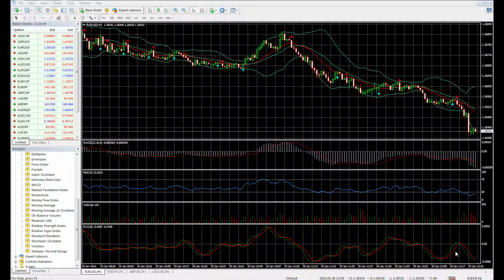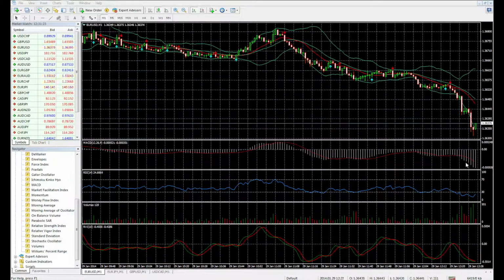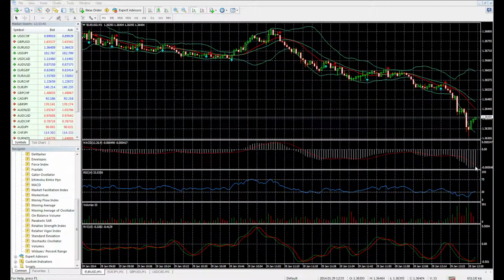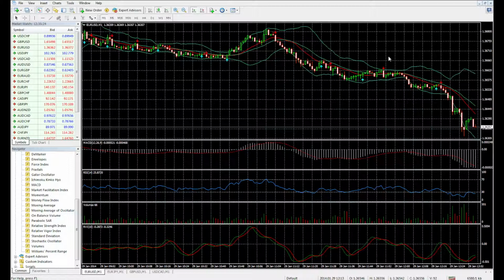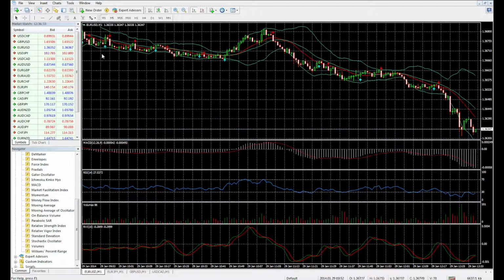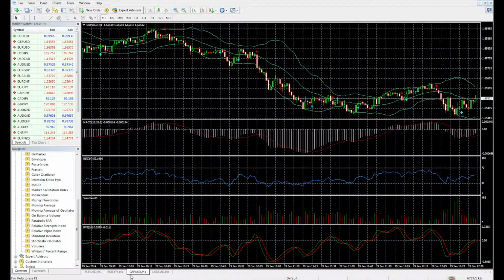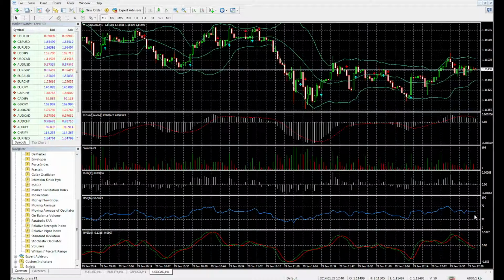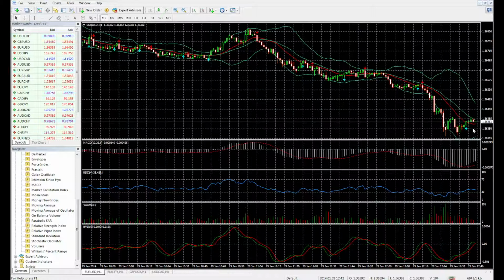05 live chart analysis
This video shows my thought process when I analyze the charts. You learn what to look for during live trading.

To get setup follow these steps below and watch the videos

1. Open an account on 24option (100% bonus link)
3. Add custom inducator to metatrader
4.